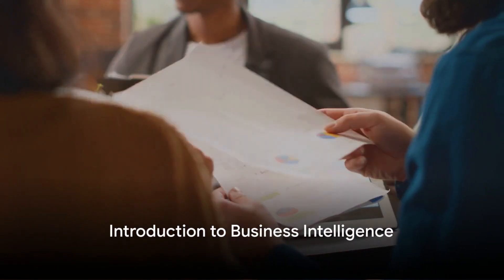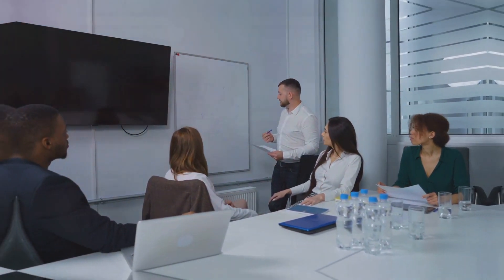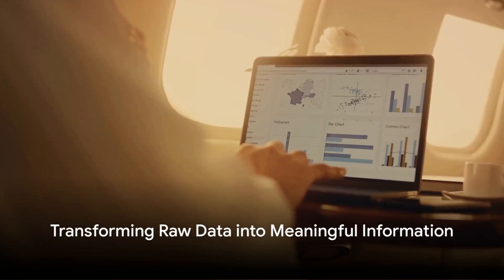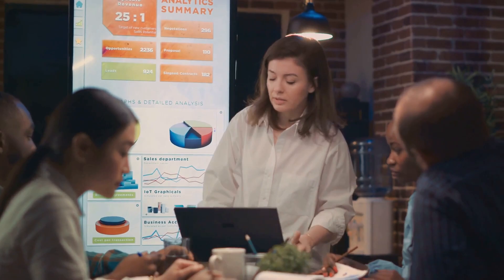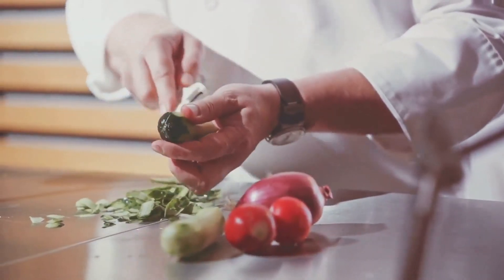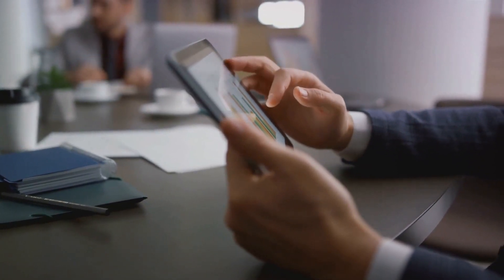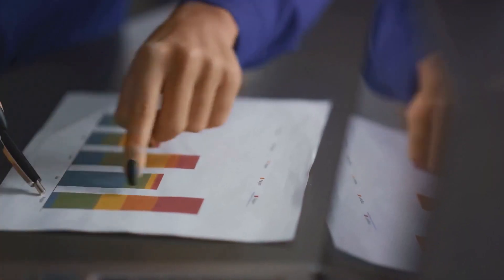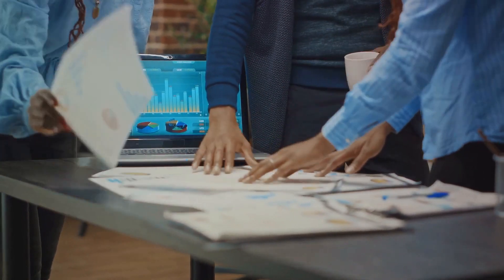Unlock BI Secrets: Boost Your Business Now!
Unlock the secrets of Business Intelligence (BI) and give your business the boost it needs with this comprehensive guide. Are you curious about how BI can empower your company by turning data into actionable insights? Dive into the complexities of BI and learn why it's a game-changer in the data-driven world we live in.

In this video, we demystify the term "business intelligence" and explore its specific applications across various industries. We compare and contrast the tools and methodologies that make BI such a potent force for enhancing operations, customer satisfaction, and profitability. Whether you're new to data science or looking to refine your expertise, our journey through the realms of data warehousing, discovery, visualization, and analytics is tailored for you.

Keep exploring, keep learning about the advantages and disadvantages of different BI approaches, and discover how technologies like machine learning, Python, R, and APIs (REST & SOAP) play pivotal roles in data analytics. Plus, we'll introduce you to the transformative power of 'Transformers' in the BI space.

Your takeaways? Understanding the essence of BI is about more than harnessing vast amounts of data—it's about making that data work for you, giving your business the foresight to not just participate but lead in a competitive environment.

As part of our mission to educate and empower, we invite you to engage with our content.

In a world where knowledge equals power, let's ensure that power is in your hands. Transform your business with BI—start now!

CHAPTERS:
0:00 - Introduction to BI
0:20 - Defining Business Intelligence
1:05 - BI Functionality Explained
2:15 - The Significance of Business Intelligence